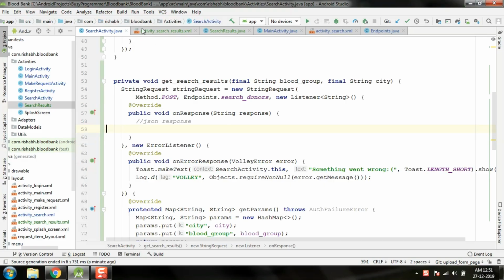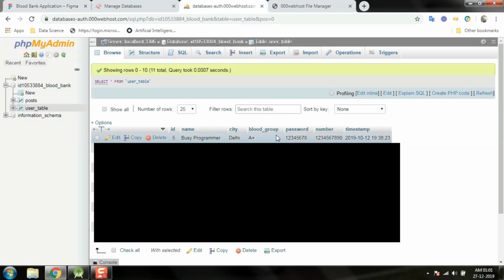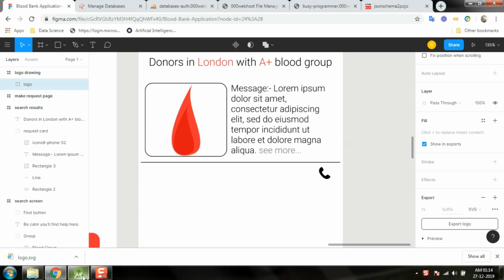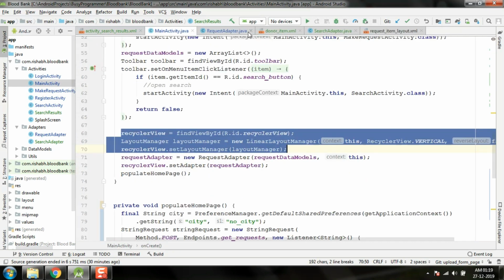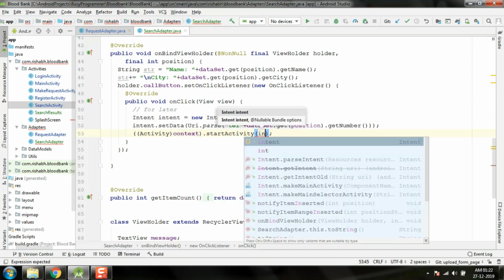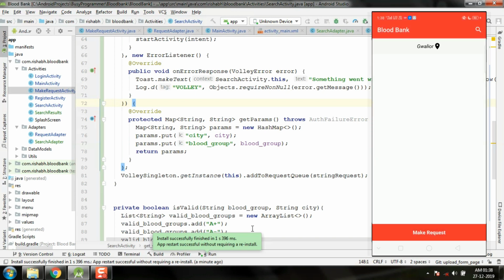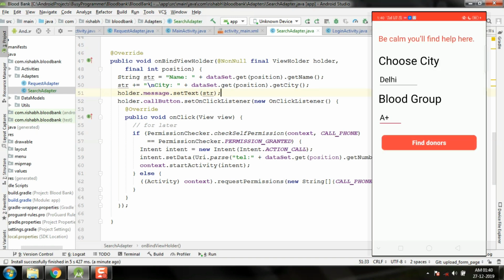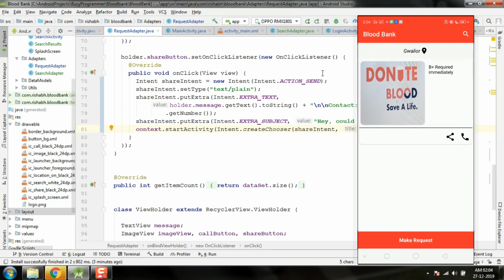Blood Bank Application In Android | Search Results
Last video of blood bank application series guys.

Press the star on GitHub to appreciate